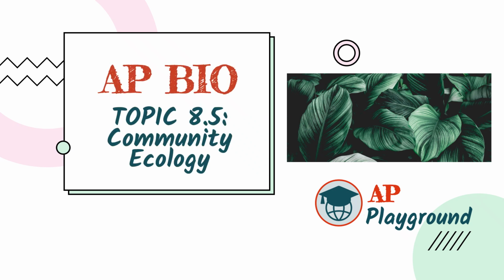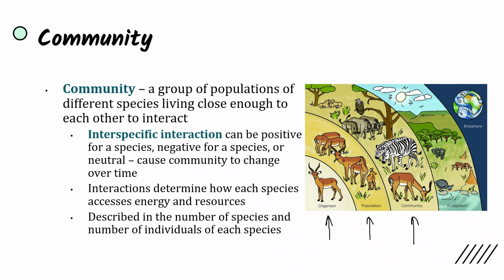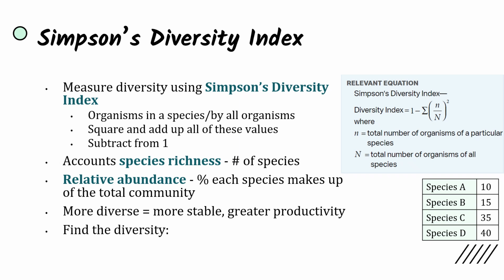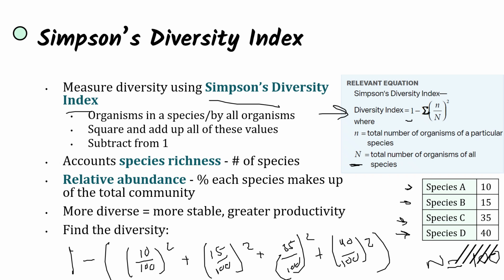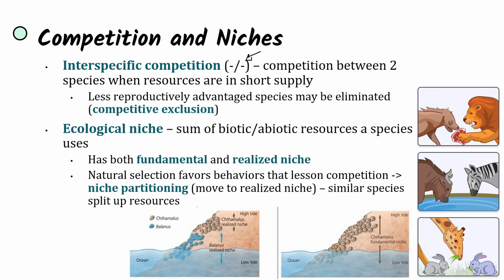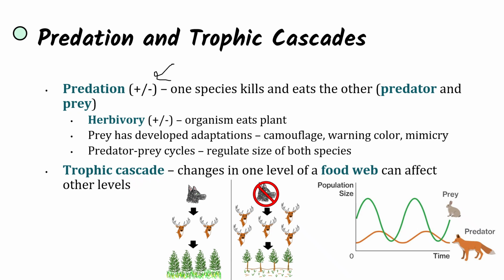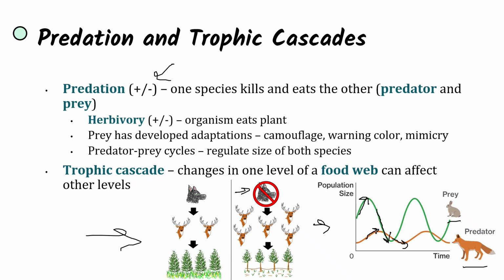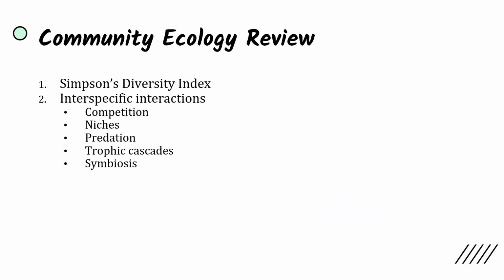AP Biology 8.5: Community Ecology | AP Playground